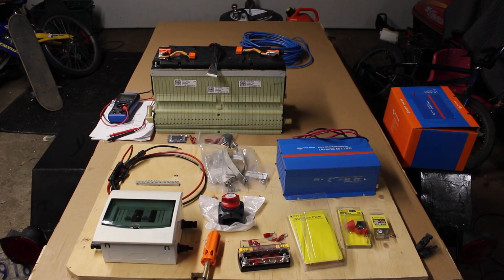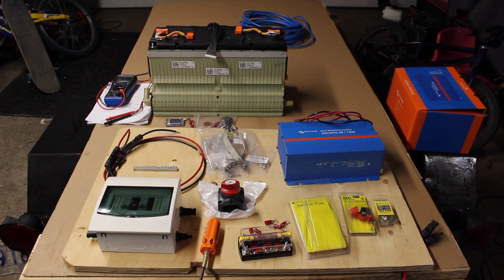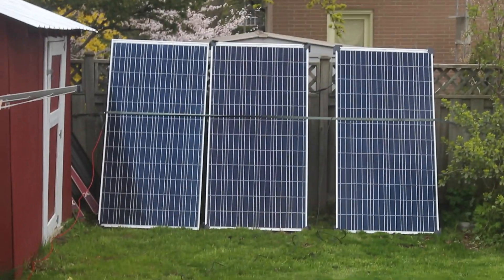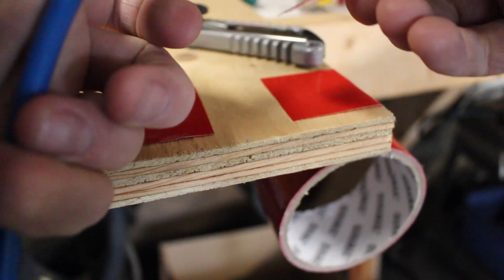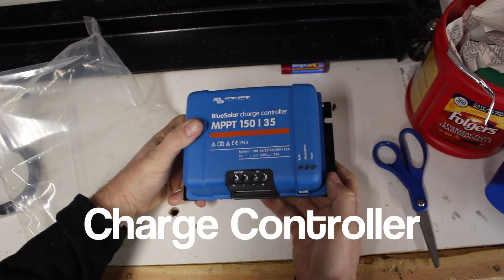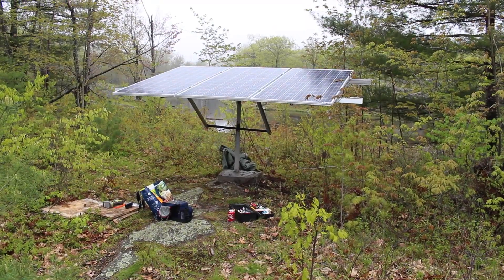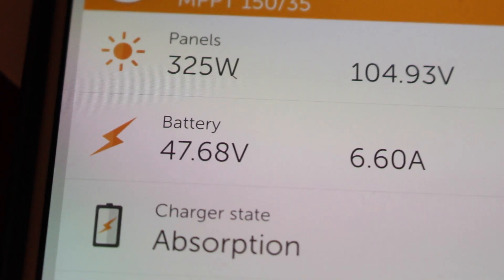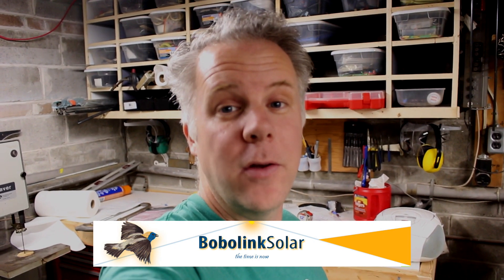Lithium-Ion Batteries for Off-Grid Systems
In this video we assemble all the parts for a 1kw solar system with a 4.5 Kwh battery pack from a Chevy Volt.